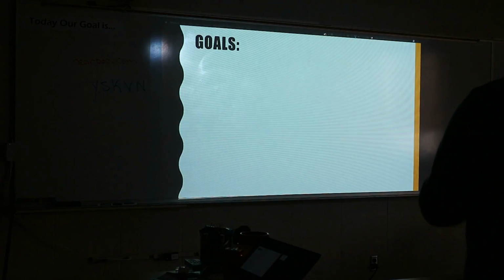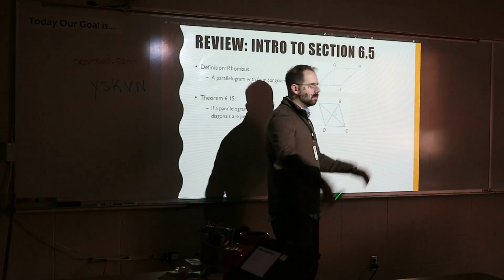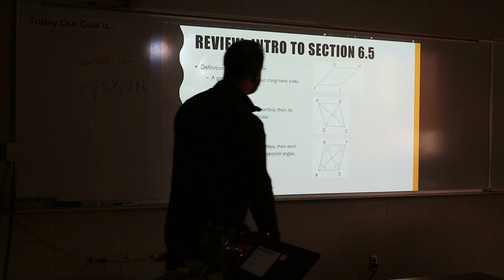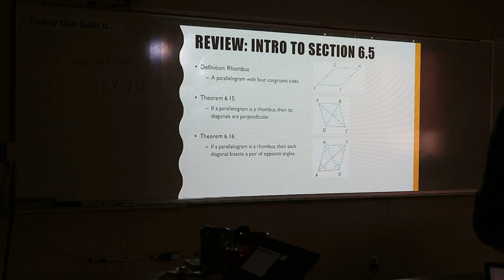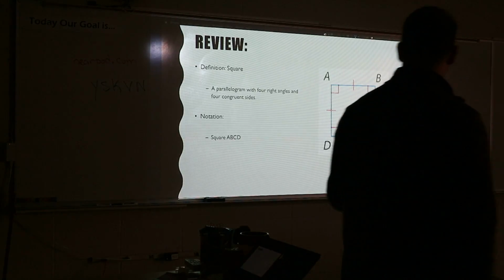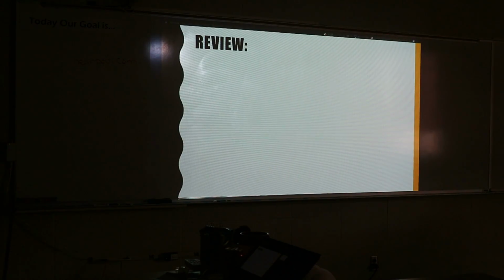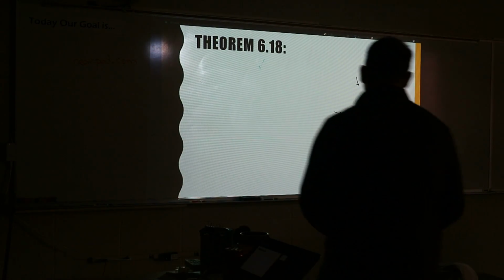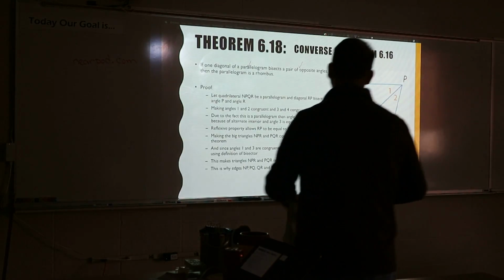Geometry Section 6.5: Rhombus & Squares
Section 6.5: Rhombus & Squares
-notes